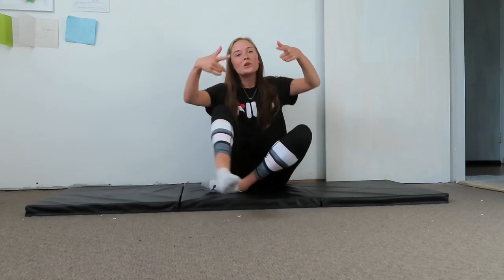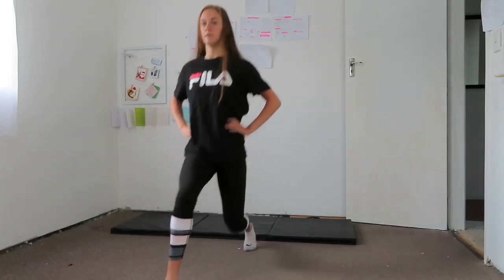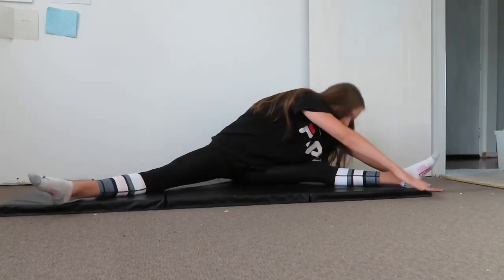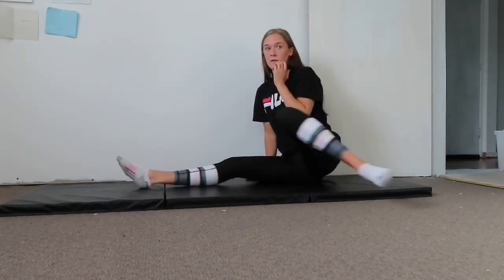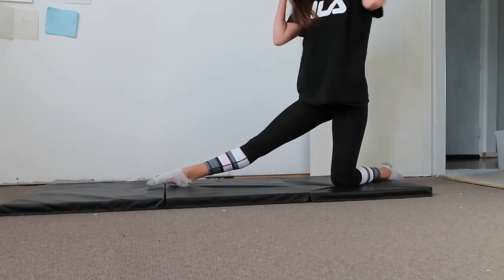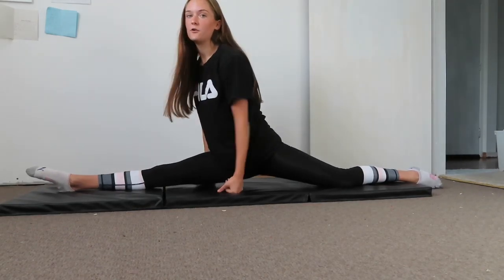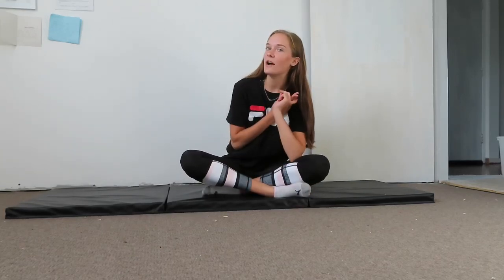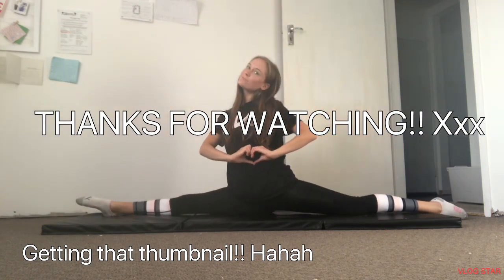How to get the SPLITS in ONE WEEK!! Xxx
A stretching routine to get you the splits in one week! As long as you stick to stretching each day! Xx